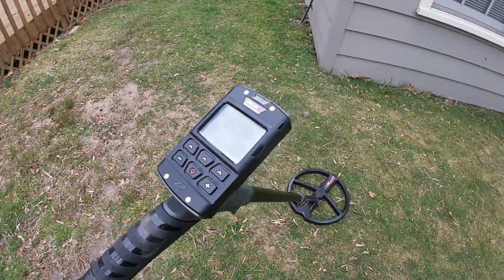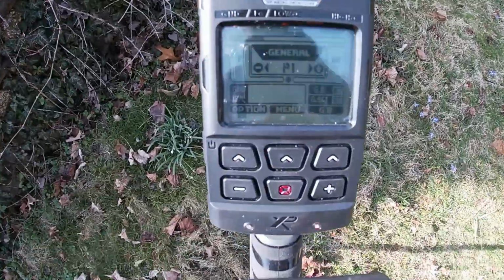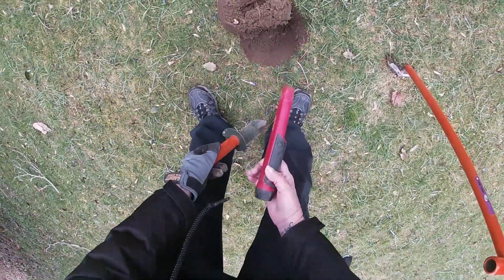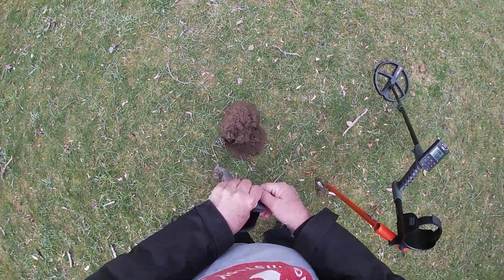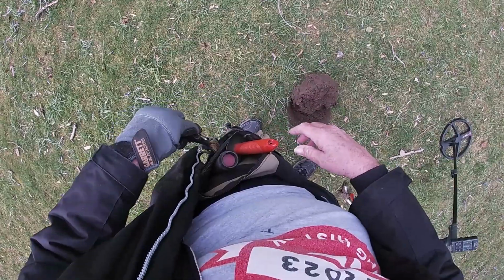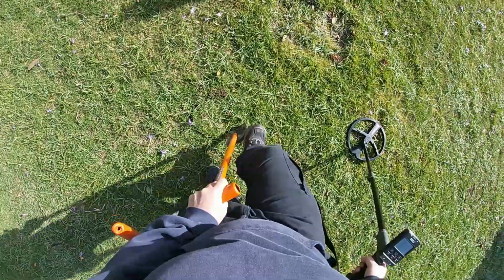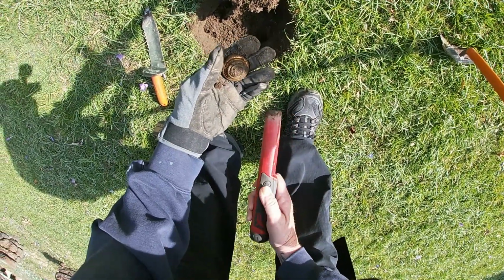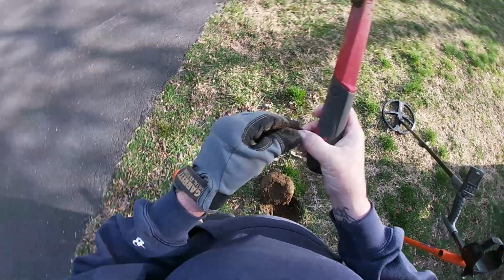👀 New Toy Alert: XP Deus 2 Unboxing & Initial Thoughts! 🤯 Metal Detecting NJ with DEUS II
Get ready for an exciting unboxing experience as I delve into the world of metal detecting with the XP Deus 2! In this video, I'll be unboxing this high end metal detector and sharing my first impression. Join in as I explore the sleek design, advanced features, and cutting-edge technology that make the XP Deus 2 a must-have for all treasure hunters.

for video interview of winning this machine!
Metal detecting New Jersey
I use Garrett AtPro
Minelab Equinox 800
Garrett At pinpointer
Whites Ground Hawg Shovel
Garrett Finds pouch
Dan's Lanyard

 / jrzyraedigs
if you'd like to buy me a cup of coffee